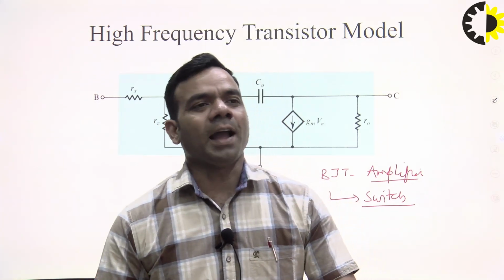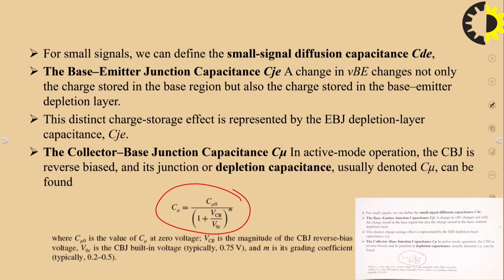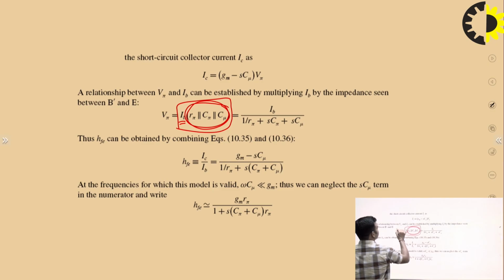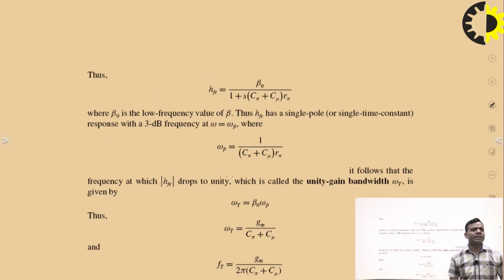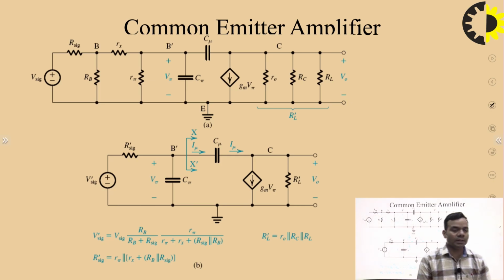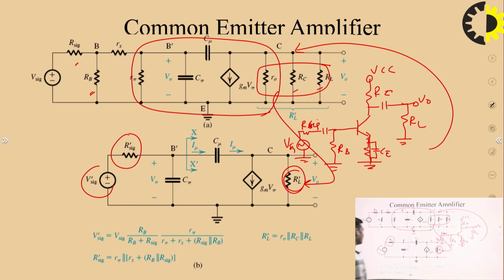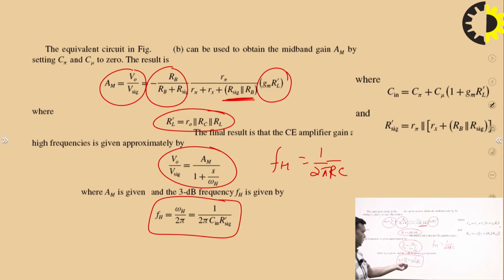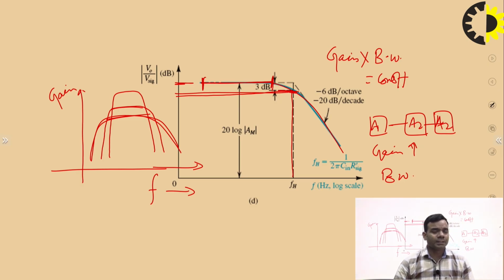HIGH FREQUENCY MODEL OF BJT | ANALOG CIRCUITS | LECTURE 02 BY MR. SHAILENDRA SINGH OJHA | AKGEC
Dear All,
Please find the links to all five units for ANALOG CIRCUITS below:

High frequency model is used for the analysis of BJT at high frequency